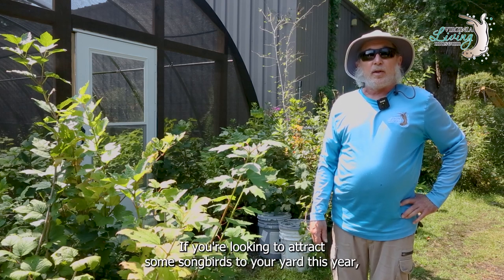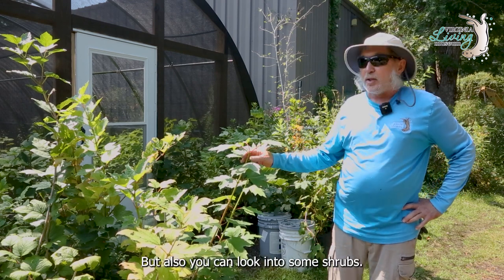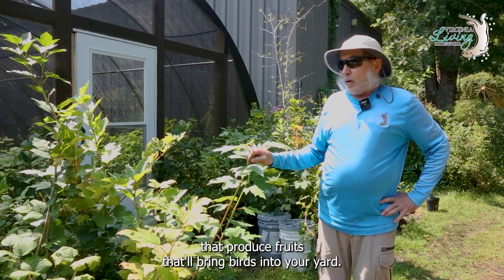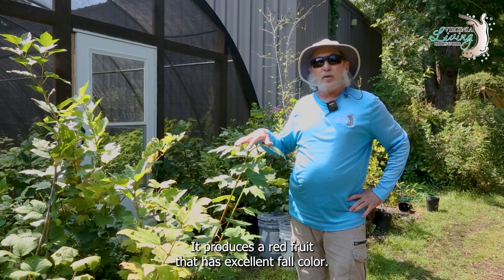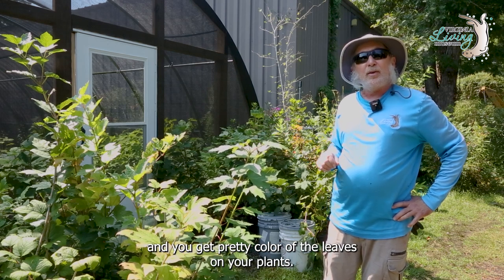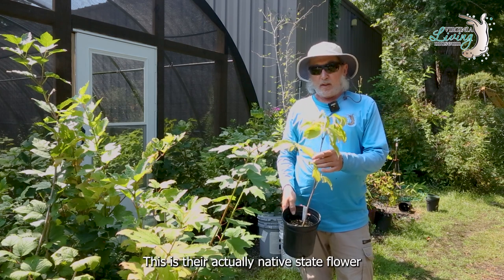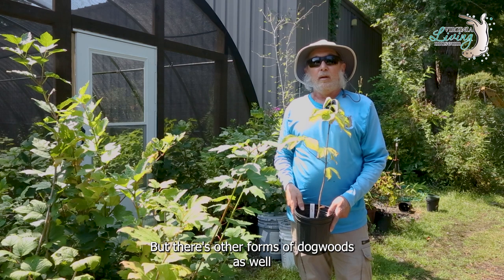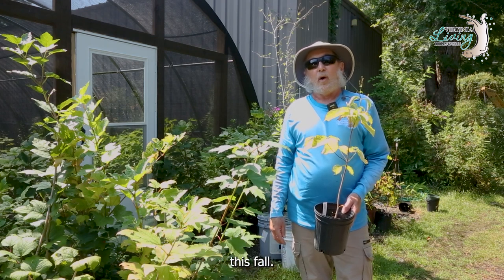Bird Host Plants at the Virginia Living Museum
Now is a great time invite birds into your garden. Planting a variety of native shrubs, grasses, and flowering perennials is the best way to attract the most birds. And, you're helping support the native ecosystem, since birds spread pollen and seeds. If you're not sure what to plant, our horticulture team can help! Visit the native plant sale this weekend (Saturday and Sunday, 9:00-4:40) to get expert advice and pick up bird-friendly plants!